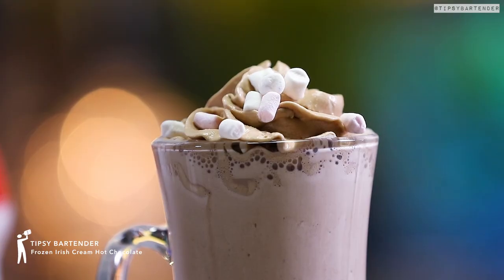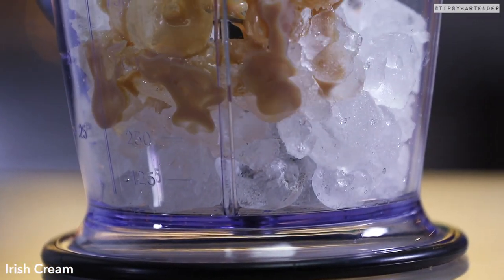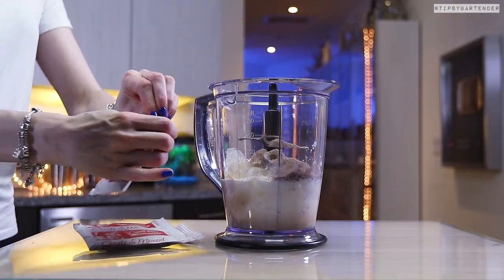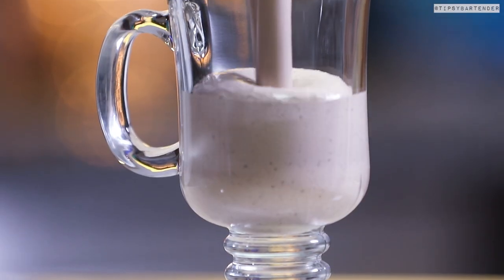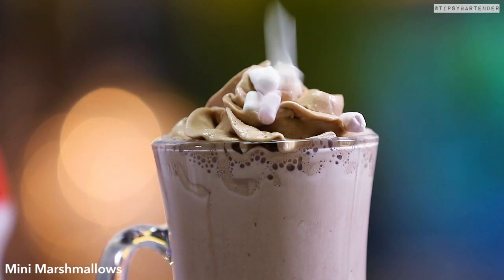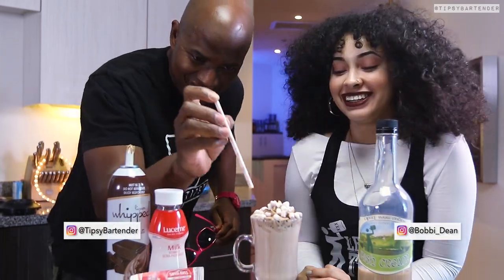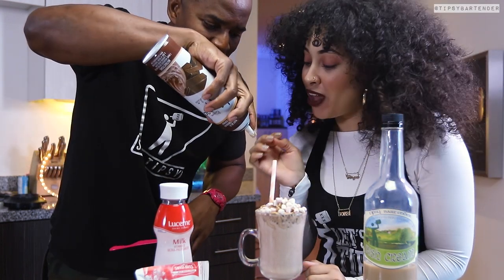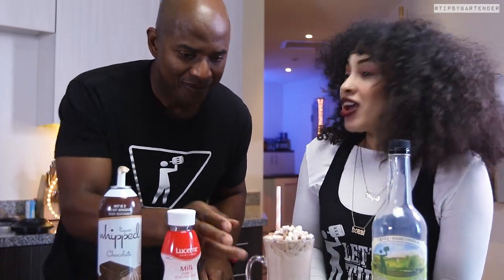Frozen Irish Cream Hot Chocolate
Here's the recipe:

4 oz. (120ml) Irish Cream
10 oz. (300ml) Milk
4 Packets Hot Chocolate Mix
Ice
Chocolate Whipped Cream
Mini Marshmallows

PREPARATION
1. Place Irish cream, milk, hot chocolate mix and ice in a blender and combine until smooth and creamy.
2. Pour mix into glass and top with whipped cream and mini marshmallows. Enjoy responsibly!

Send us booze:

Tipsy Bartender
3183 Wilshire Blvd